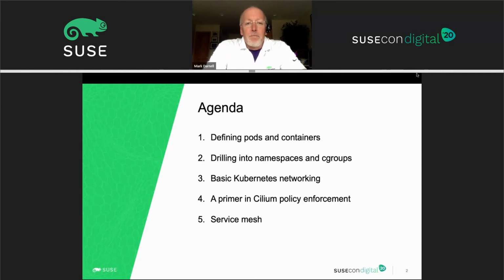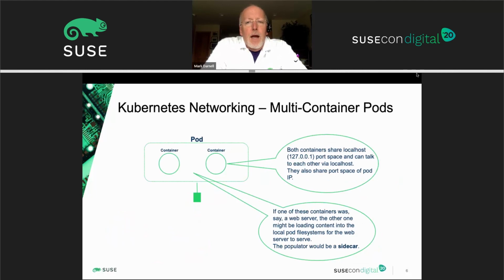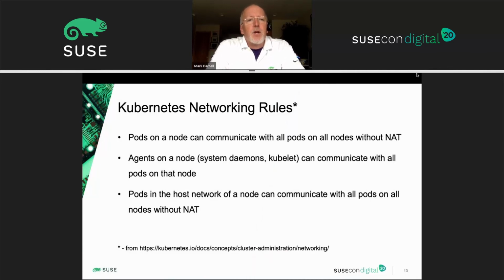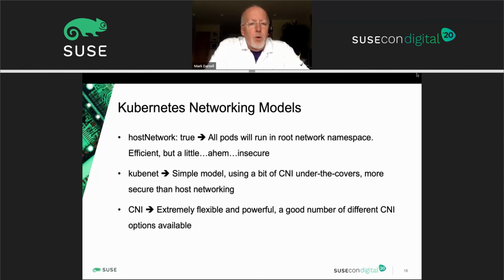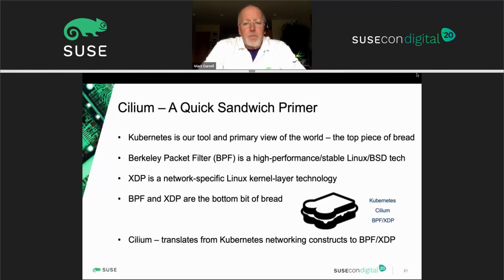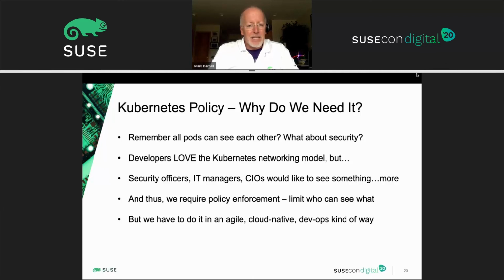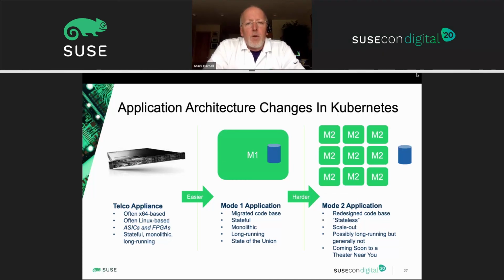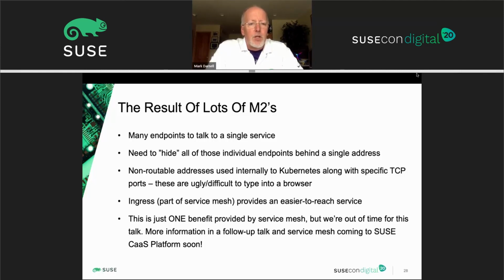TUT-1294: Container networking: From the shallow end to the diving pool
We'll start with what makes a container by addressing namespaces and cgroups and then work our way into what features a network namespace exposes to a container. We'll examine commonalities and differences in network features exposed by container engines versus orchestrators. We'll then delve into CNI and how it extends base Kubernetes networking capabilities. Foundational Linux knowledge will be helpful to the attendee, but no other prior knowledge is required to benefit from this session.